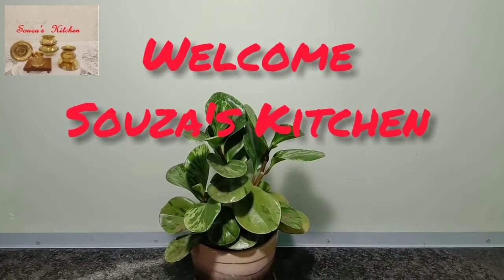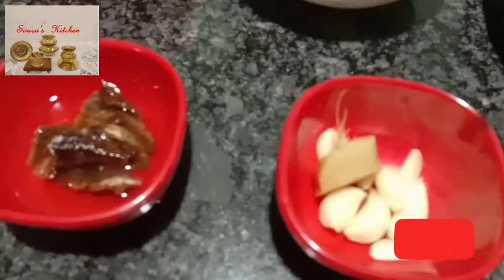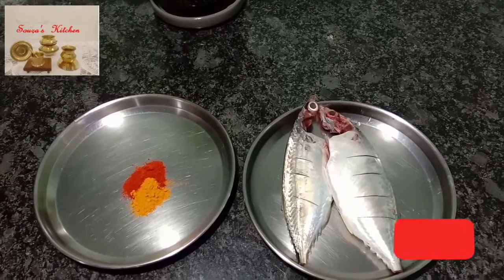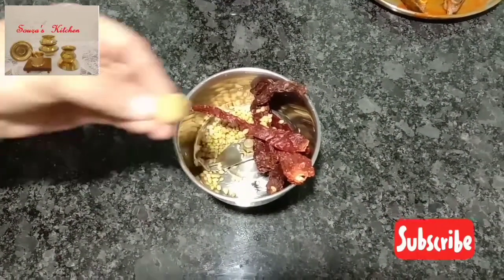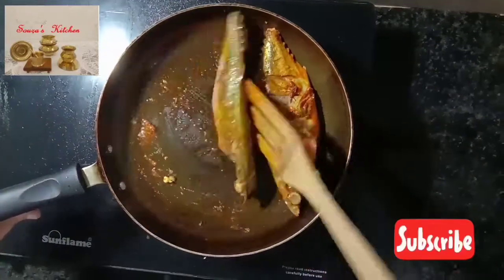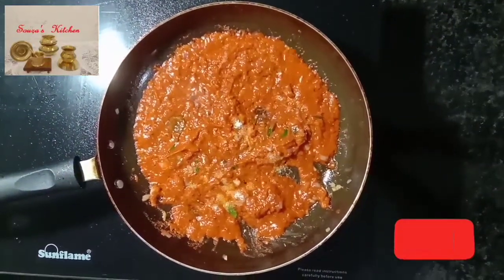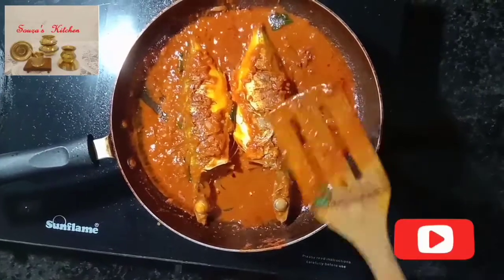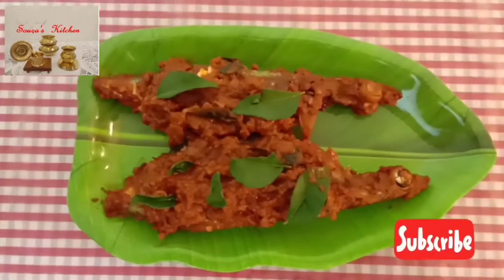Bangado Masala Fry / Mackerel Fish Masala Fry / Manglorean Style "Fish Masala Fry" Recipe 9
Manglorean Style "Fish Masala Fry"

Souza's Kitchen is a humble initiative to revive few authentic Manglorean Delicacies and share them across the Globe. We will also present few unique Konkan recipes so that you may enjoy the culinary of the entire Konkan Region.

Highly recommended - Manglorean  Style Fish Masala Fry